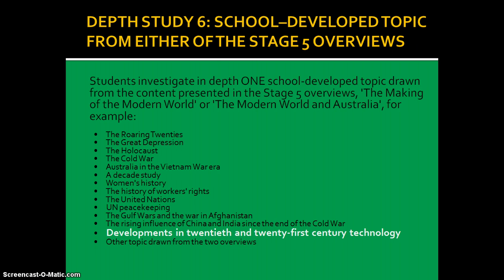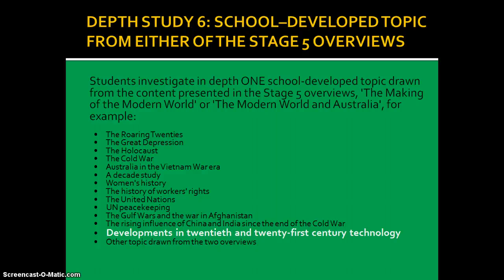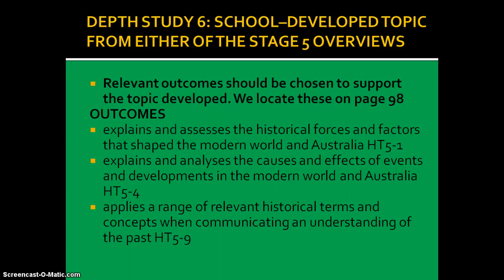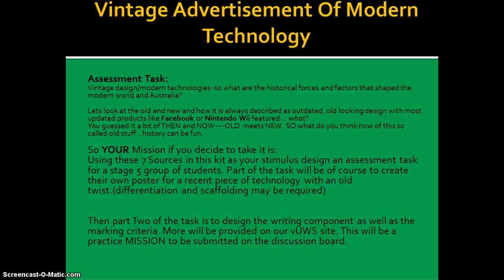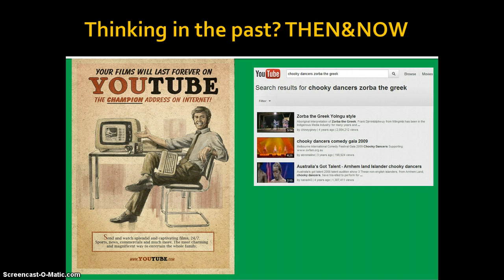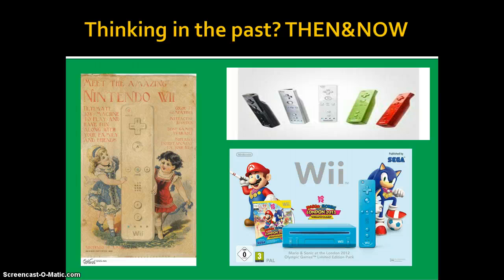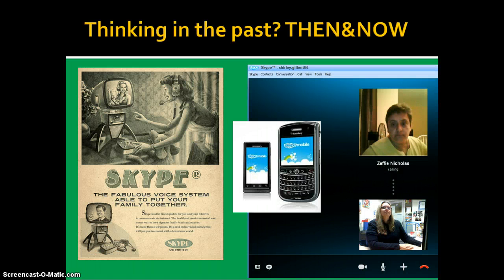Stage 5 History UWS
General overview of the basic to creating an engaging history task for stage 5. uses the topics located in the DEPTH STUDY 6: SCHOOL--DEVELOPED TOPIC FROM EITHER OF THE STAGE 5 OVERVIEWS. Looks at technology and developments.